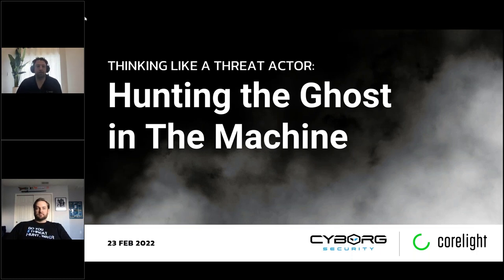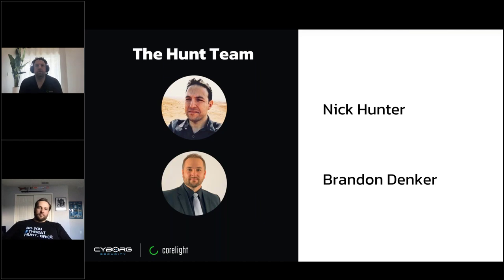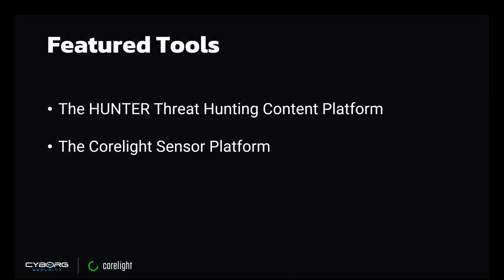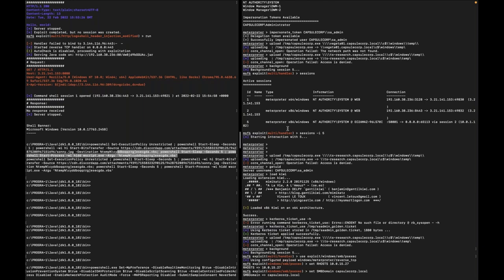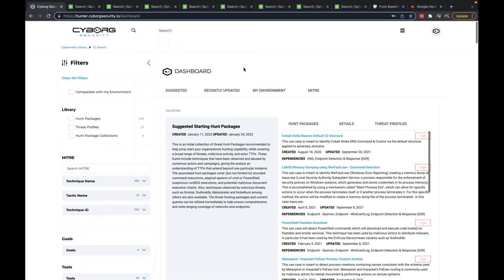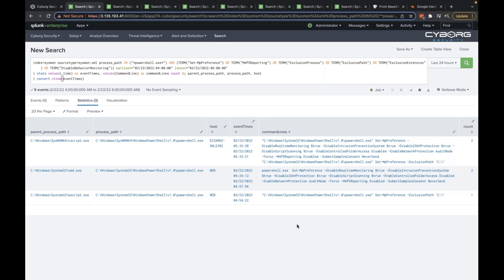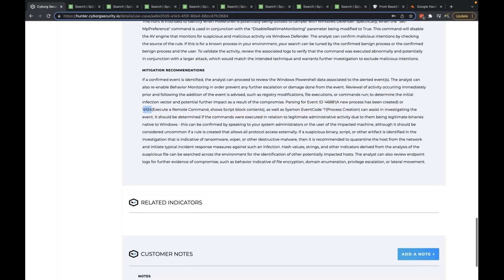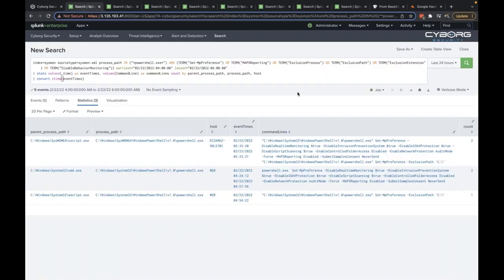Thinking Like a Threat Actor: Hunting the Ghost in the Machine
An advanced adversary has bypassed the perimeter defenses, moved inside the environment, and become a literal ghost in the machine, free to move from system to system. searching for its next target.

This is a scenario that every SOC fears, and it presents a daunting threat hunting challenge. But, as we will demonstrate, it doesn't have to.

Watch and learn from our hunt team as they perform in-depth technical techniques to hunt across the network on the trail of this unknown adversary. The team will demonstrate how organizations can overcome network blind spots and hunt, discover, and disrupt their attacks through a correlation of  NDR and EDR platforms. You will also experience the attack from the adversarial POV, including execution, lateral movement, and privilege escalation.

This technical webinar will cover:

--A hands-on-keyboard scenario of a motivated and capable adversary targeting an organization.
--Use realistic exploits, tactics, and offensive security tools to simulate adversary TTPs and demonstrate how organizations can hunt for them.
--A practical threat hunting session demonstrating actual behavioral hunting that walks participants through how the attack was carried out and how they can hunt for this behavior in their environments.
--The vital role visibility plays in threat hunting and how combining network and endpoint telemetry can help organizations hunt for this activity.
--Strategies that organizations and hunt teams can use today to strengthen their defenses.